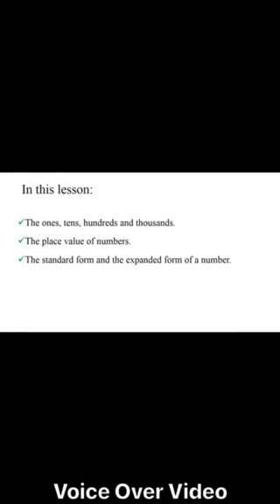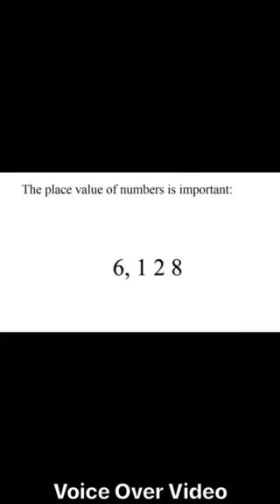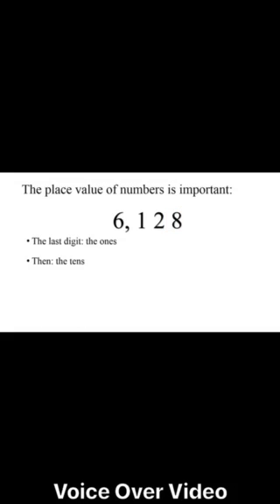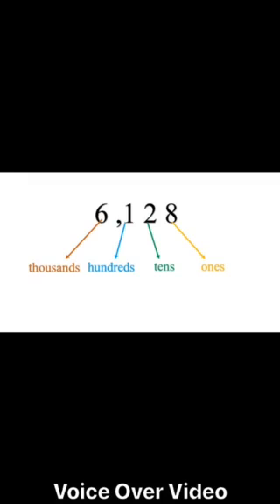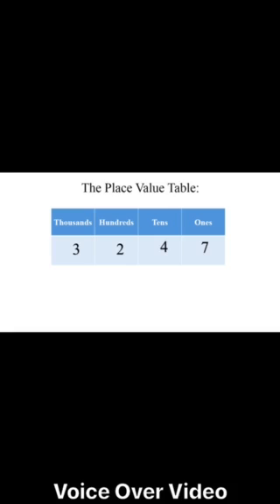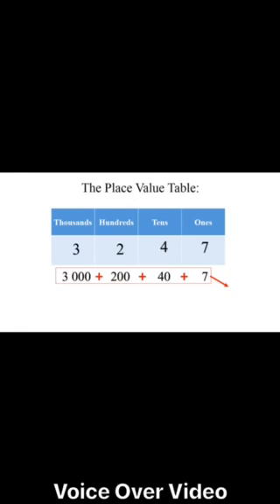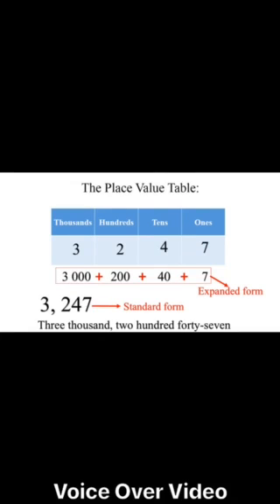Math - Thousands - Grade 3